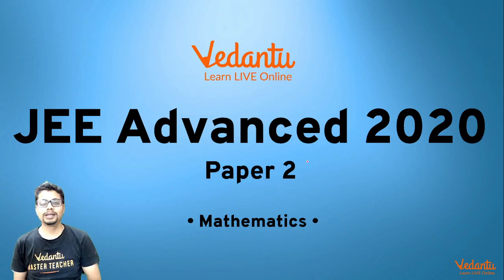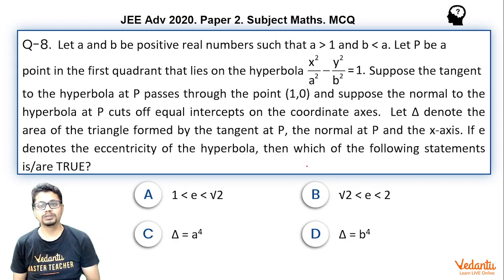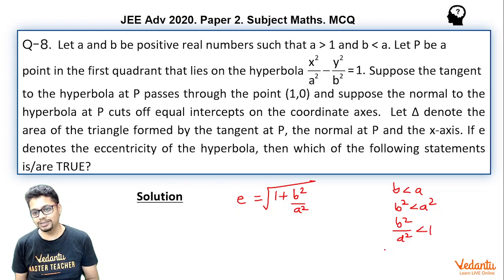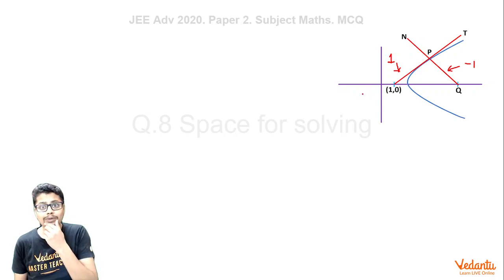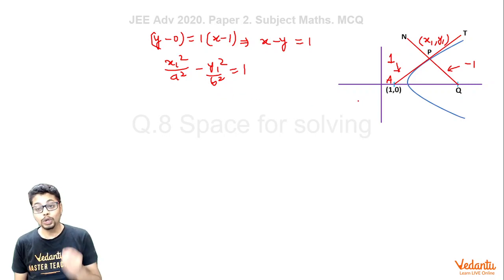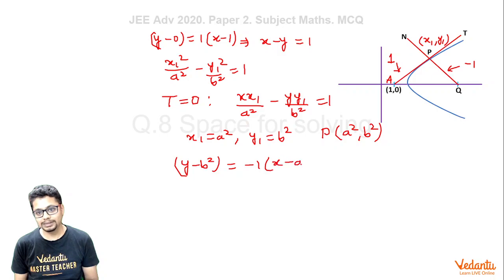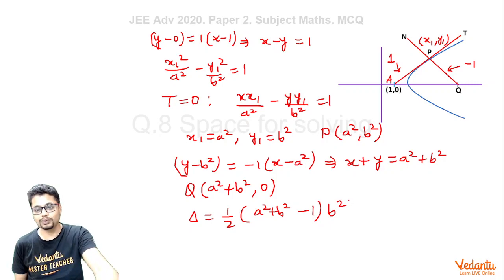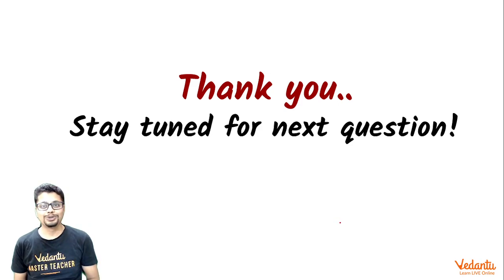JEE ADVANCED 2020 Paper-2 Maths Q8 MCQ Ans AD Hyperbola Tangent_normal Shubham Sir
✅ Session PDF for "JEE ADVANCED 2020 Paper-2 Maths Q8 MCQ Ans AD Hyperbola Tangent_normal Shubham Sir "

➡️Let 𝑎 and 𝑏 be positive real numbers such that 𝑎1 and 𝑏𝑎. Let 𝑃 be a point in the first quadrant that lies on the hyperbola 𝑥2𝑎2−𝑦2𝑏2=1. Suppose the tangent to the hyperbola at 𝑃 passes through the point (1,0), and suppose the normal to the hyperbola at 𝑃 cuts off equal intercepts on the coordinate axes. Let Δ denote the area of the triangle formed by the tangent at 𝑃, the normal at 𝑃 and the 𝑥-axis. If 𝑒 denotes the eccentricity of the hyperbola, then which of the following statements is/are TRUE?
(A) 1𝑒B√2
(B) √2𝑒2
(D) Δ=𝑏4